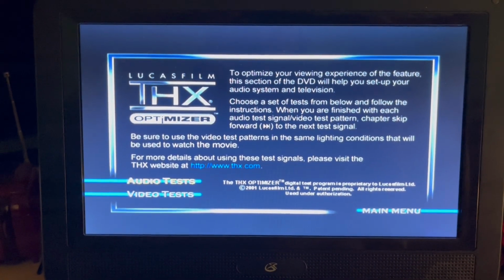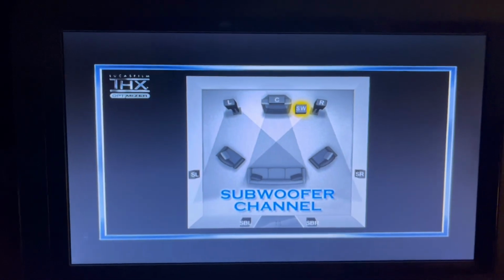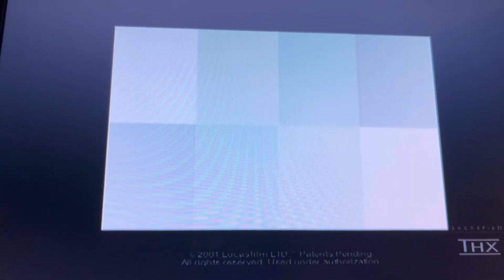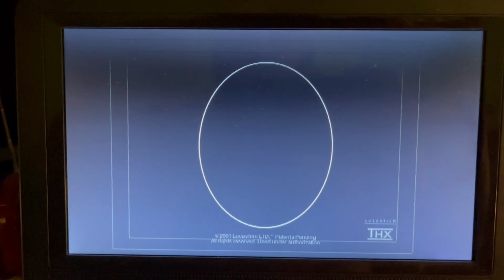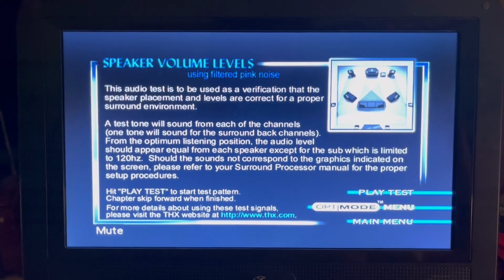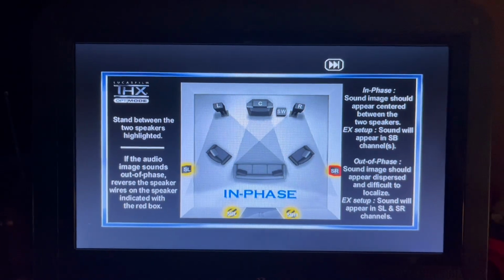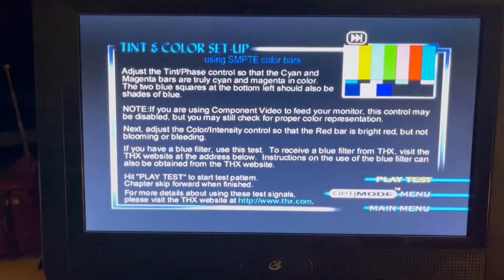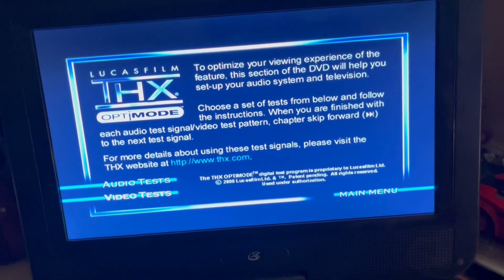THX Optimizer/Optimode Comparison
Time for kind of a random video because in this video, I’m gonna compare the differences between THX Optimizer and Optimode (which was what THX Optimizer was originally called). Hope you enjoy!